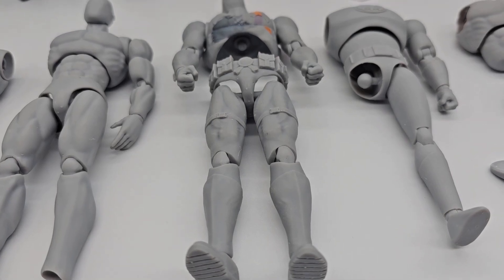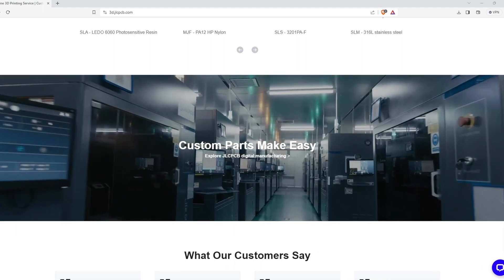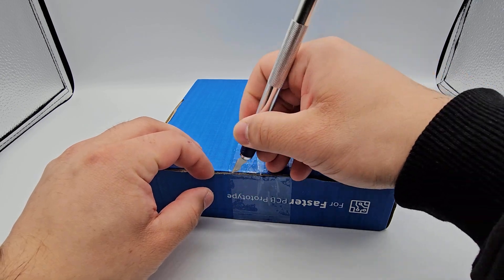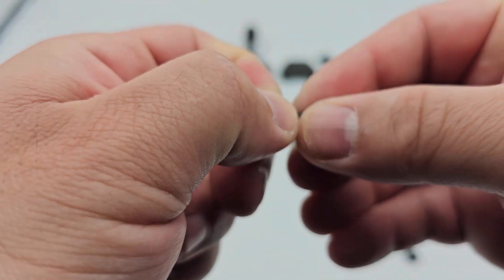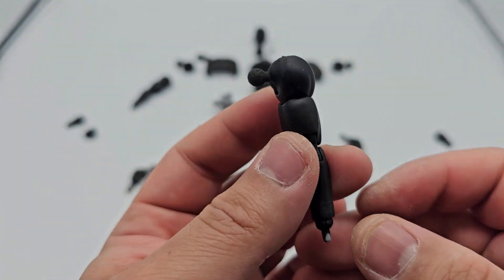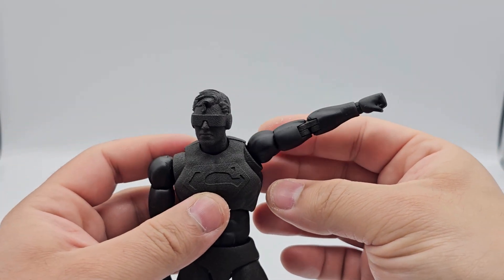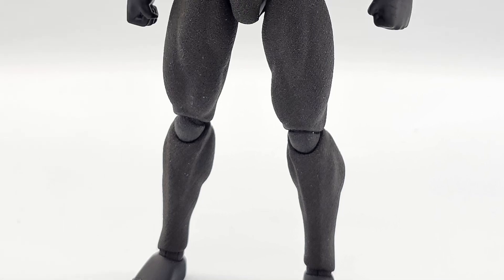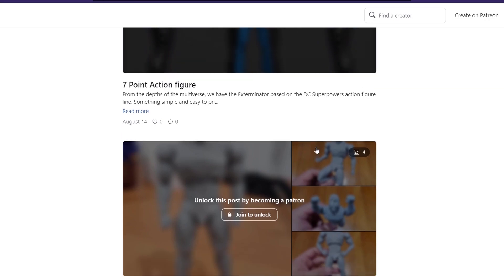Outsourcing my 3D printed action figure to 3DJLCPCB | Azrach Collections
In this video we explore the world of 3D printing services. I worked with JLCPCB to 3D print an action figure and this thing is pretty awesome. If you do not have a 3D printer at home, is JLCPCB worth your time and money?

3DJLCPCB  printing technology covers SLA, MJF, SLM, FDM and SLS,  Resin, Nylon(MJF), Nylon (SLS), Stainless Steel and Plastic etc.